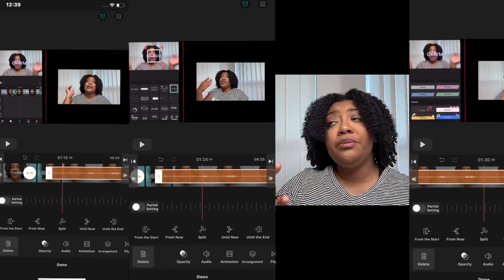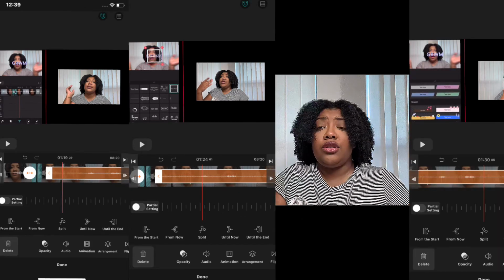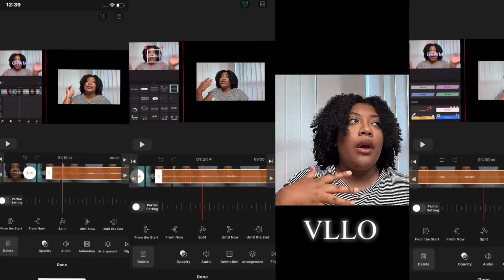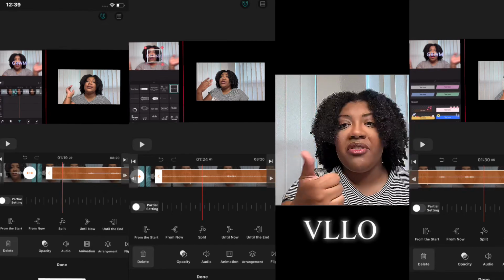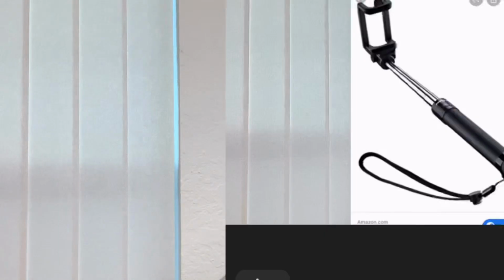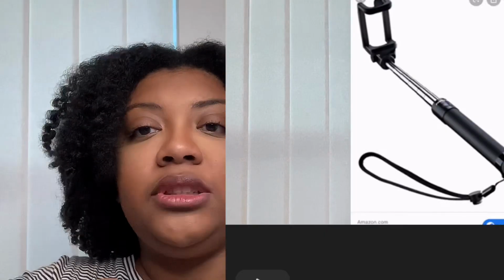How to START Your YouTube Channel | FREE!!!!! For Beginners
Do you want to learn how to make a YouTube Video for absolutely free on your phone?

Stick around while I show you some tips and tricks to the business editing part of things.

Everything in this video is free! I hope you guys enjoy!!!

Start your YouTube Channel today! I’ll go check you out 😗

What are some other things you would like to see? Let me know

Apps used in this Video: Thumbnails

Phonto for Thumbnails
SuperimposeX for Thumbnails

Apps used in this Video: Editing

VLLO (That’s it)!

Camera used in this Video:

iPhone X